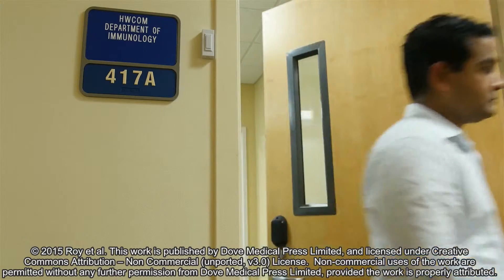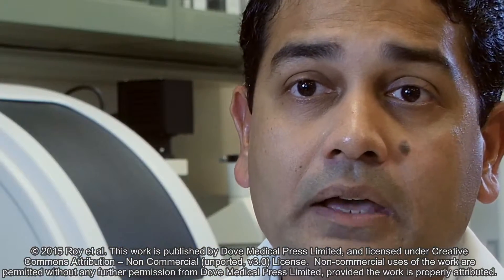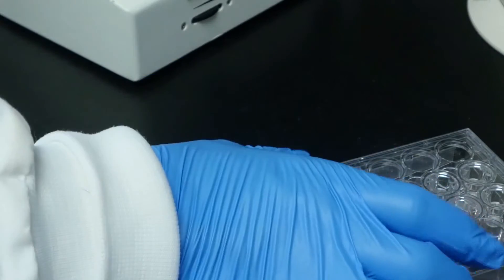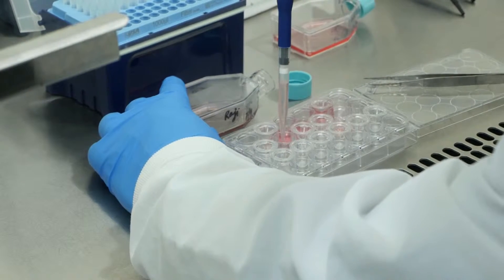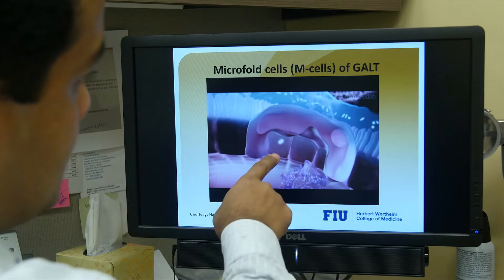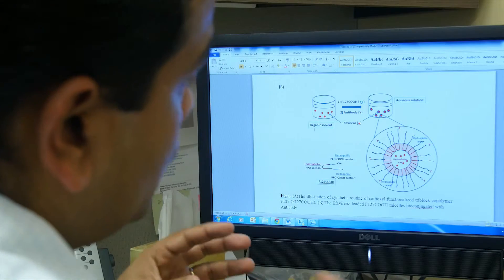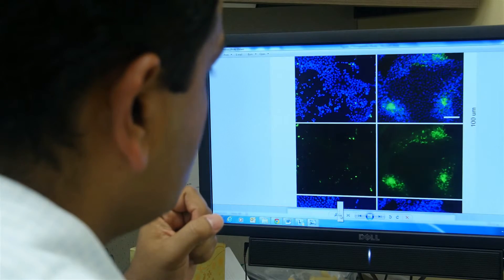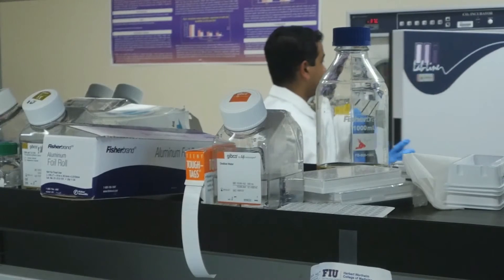Nanomedicine-based anti-HIV drug delivery targeting M-cells – Video abstract 68348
Video abstract of an original research paper “Preparation and characterization of anti-HIV nanodrug targeted to microfold cell of gut-associated lymphoid tissue”  published in the International Journal of Nanomedicine by Roy et al.

The human immunodeficiency virus 1 (HIV-1) still remains one of the leading life-threatening diseases in the world. The introduction of highly active antiretroviral therapy has significantly reduced disease morbidity and mortality. However, most of the drugs have variable penetrance into viral reservoir sites, including gut-associated lymphoid tissue (GALT). Being the largest lymphoid organ, GALT plays a key role in early HIV infection and host–pathogen interaction. Many different treatment options have been proposed to eradicate the virus from GALT. However, it becomes difficult to deliver traditional drugs to the GALT because of its complex physiology. In this regard, we developed a polymer-based Pluronic nanocarrier containing anti-HIV drug called efavirenz (EFV) targeting Microfold cells (M-cells) in the GALT. M-cells are specialized epithelial cells that are predominantly present in the GALT. In this work, we have exploited this paracellular transport property of M-cells for targeted delivery of Pluronic nanocarrier tagged EFV, bioconjugated with anti-M-cell-specific antibodies to the GALT (nanodrug). Preliminary characterization showed that the nanodrug (EFV-F12-COOH) is of 140 nm size with 0.3 polydispersion index, and the zeta potential of the particles was −19.38±2.2 mV. Further, drug dissolution study has shown a significantly improved sustained release over free drugs. Binding potential of nanodrug with M-cell was also confirmed with fluorescence microscopy and in vitro uptake and release studies. The anti-HIV activity of the nanodrug was also significantly higher compared to that of free drug. This novel formulation was able to show sustained release of EFV and inhibit the HIV-1 infection in the GALT compared to the free drug. The present study has potential for our in vivo targeted nanodrug delivery system by combining traditional enteric-coated capsule technique via oral administration.